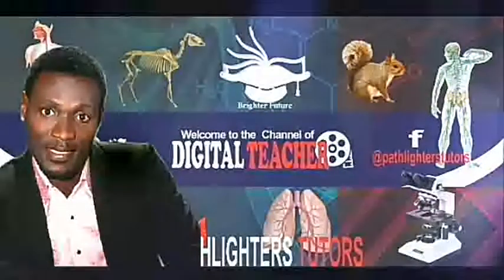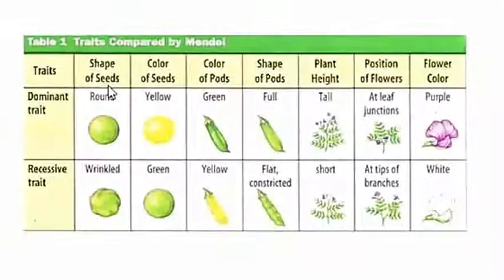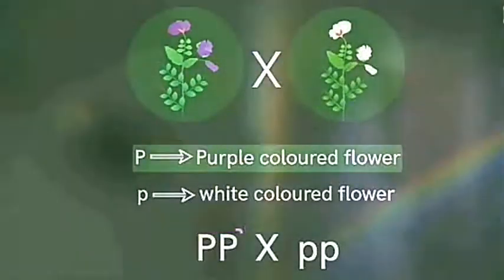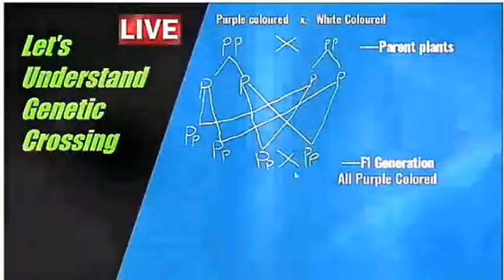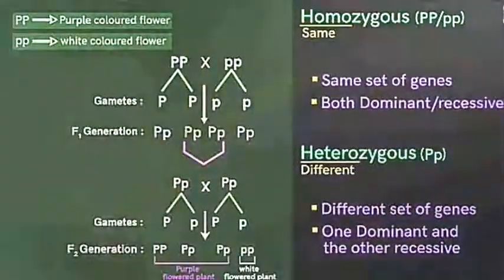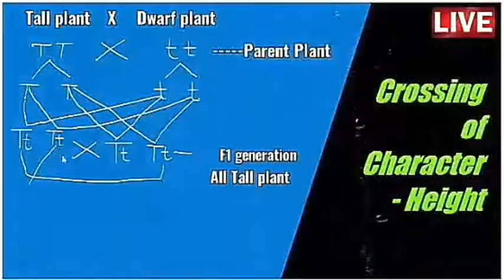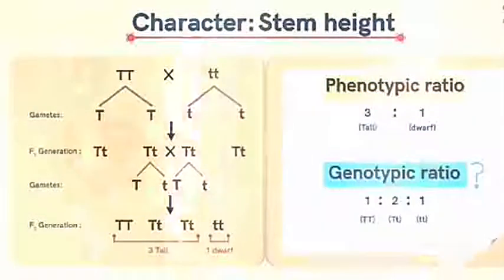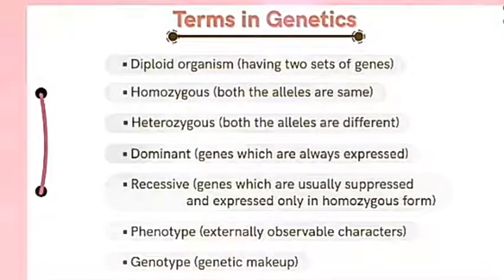Genetics Lesson 2 Understanding Mendelian Mono-hybrid Cross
Understanding Mendelian Mono-hybrid Experiment. Dominant Character and traits, Recessive Character/traits, Phenotype and Genotype, Genotypic and Phenotypic Ratio.